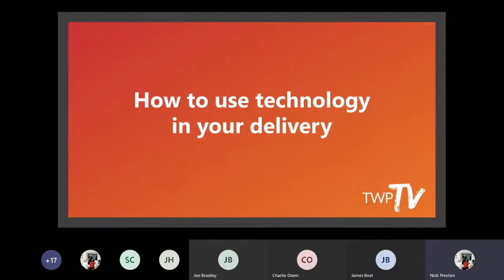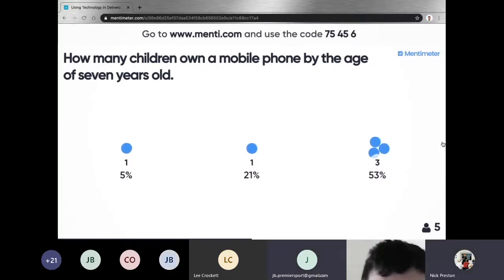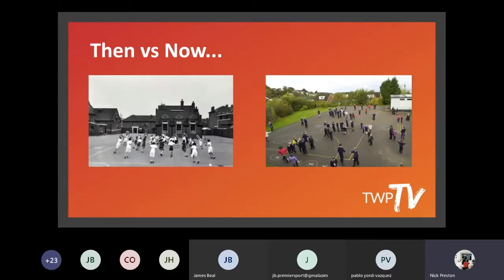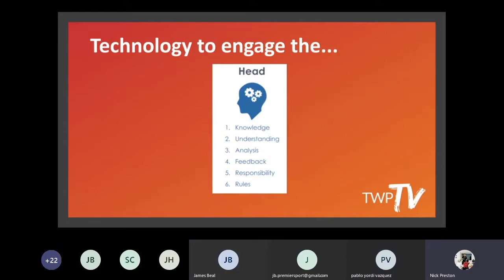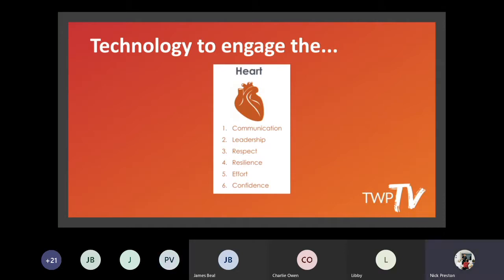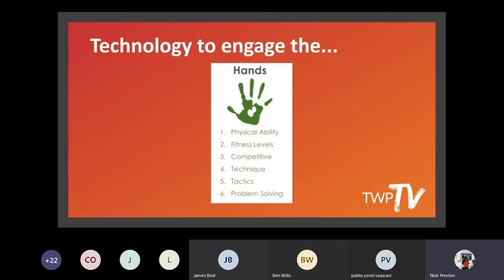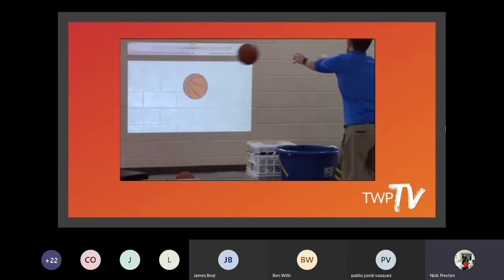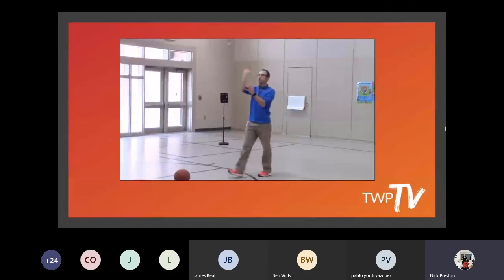How To Use Technology In Your Coaching Sessions